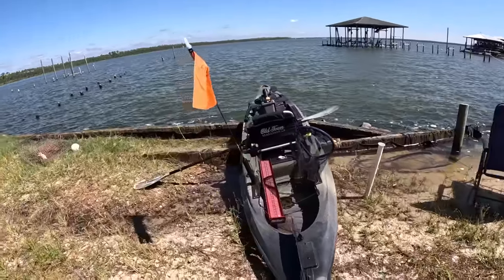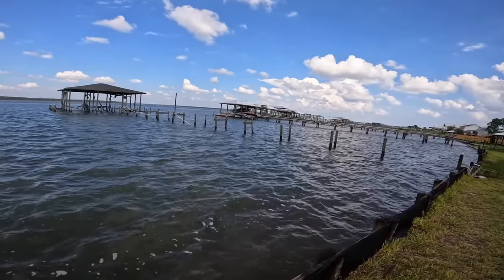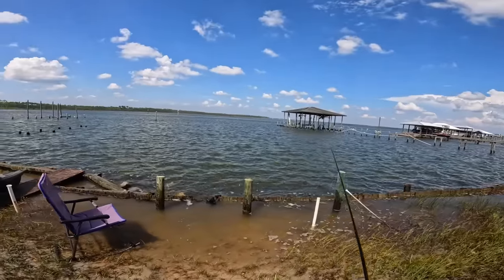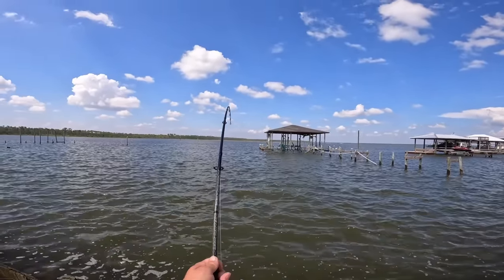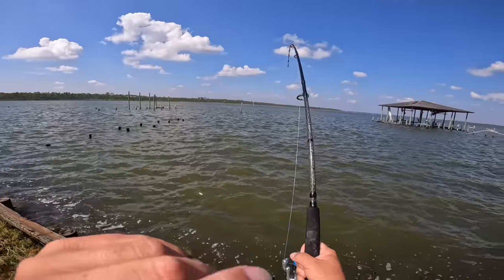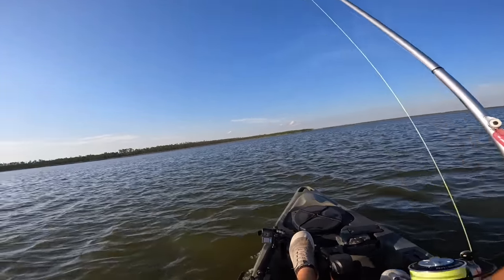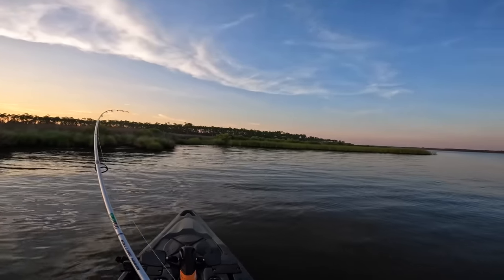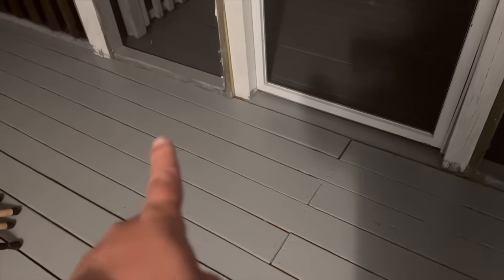Fishing my Backyard Pier for Giants...[Epic Results]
Let's go catch what's lurking around these broken saltwater piers!

Tackle Setup:
ROD: Dark Matter IO 7'3" Medium Heavy
REEL: Shimano Saragosa SW5000
LINE: Power Pro 30lb. Braid
HOOK: 2/0 Gamakatsu Circle
LEADER: 30lb. Yo-Zuri Fluorocarbon